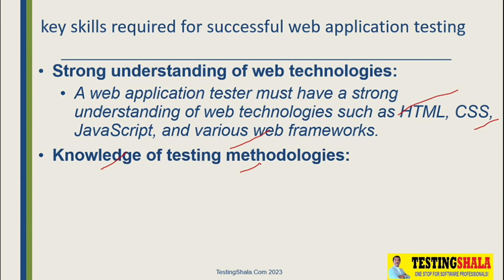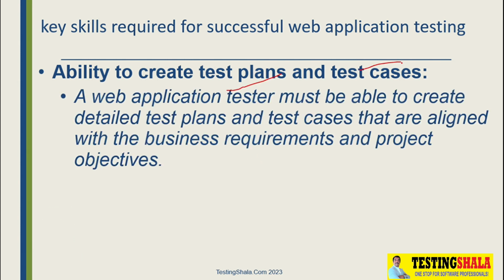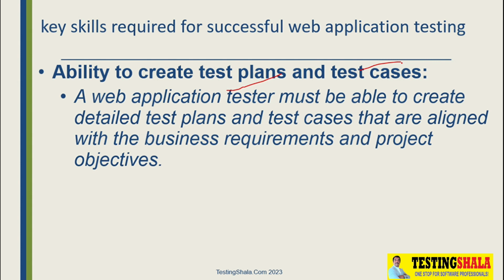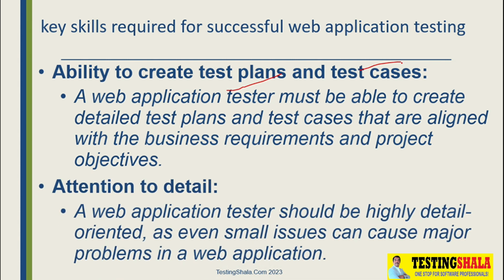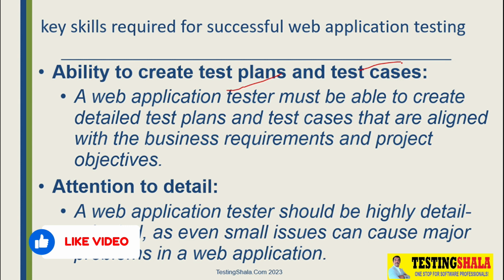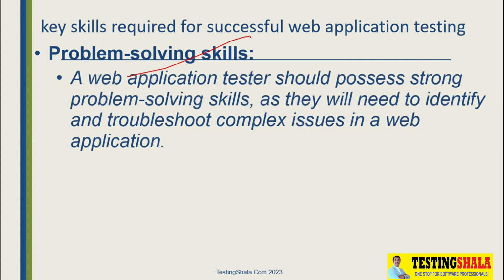key skills required to become successful web application tester | testingshala